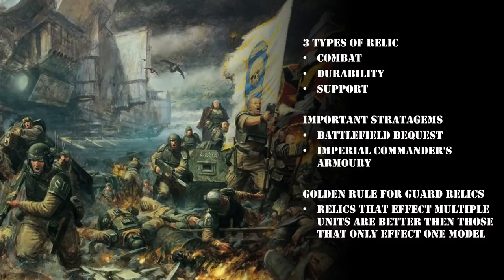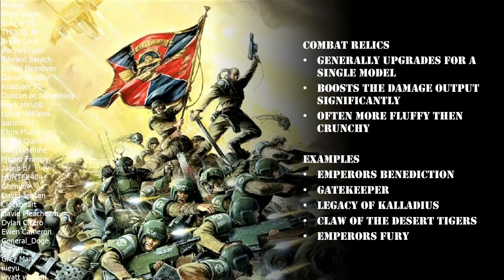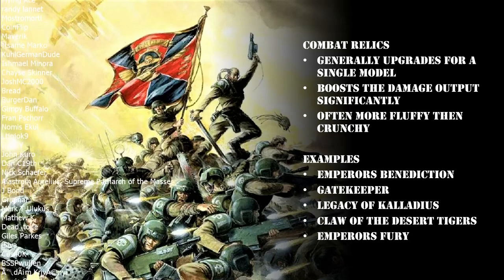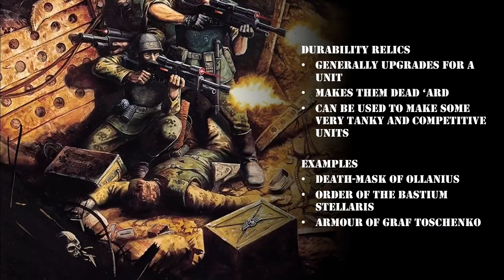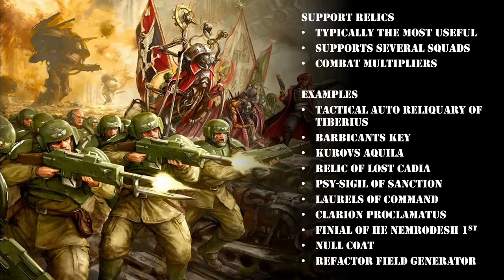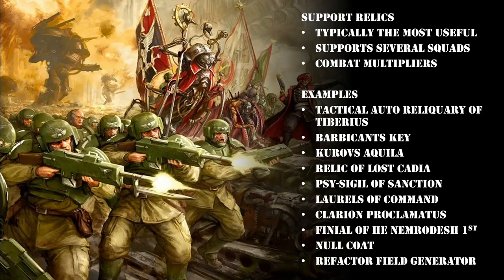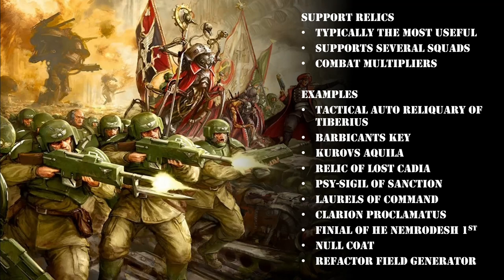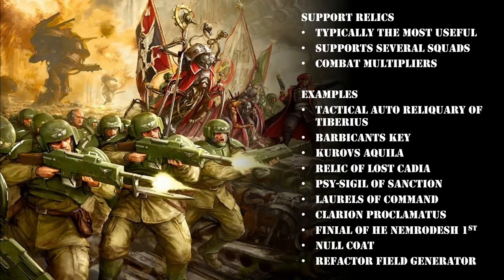What are the BEST and WORST Guard Relics? | Astra Militarum Tactics